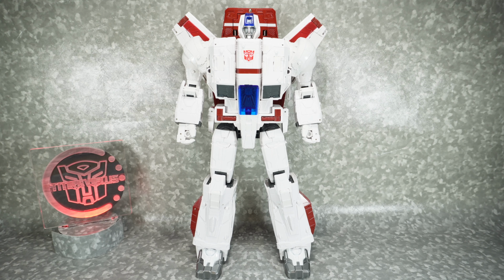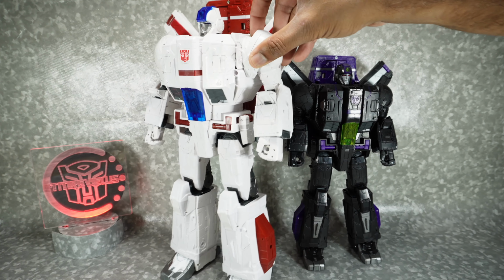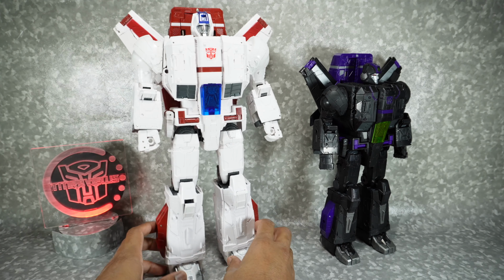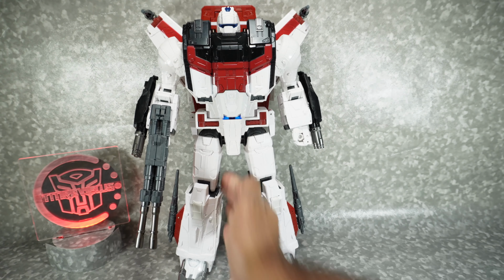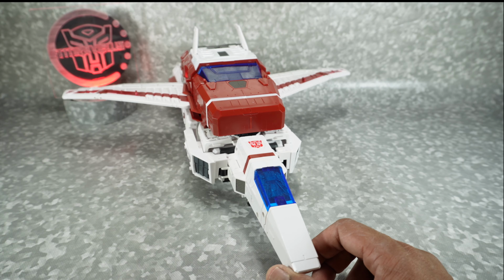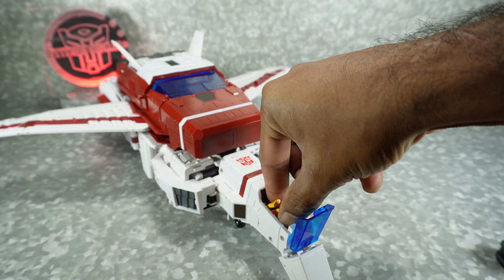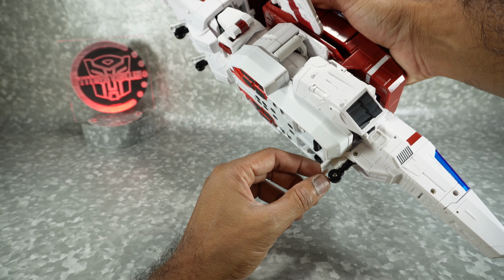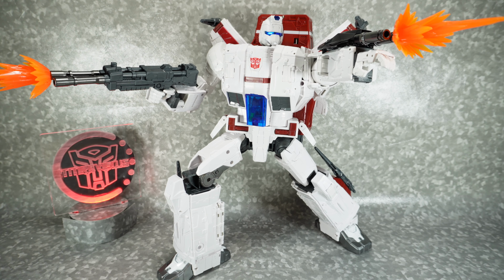Vincoroor V33-06 Fire of the Sky (AKA KO Masterpiece Scale Siege Jetfire)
00:00 Images
00:30 Introduction
1:02 Comparison to Original
5:56 Accessories
7:04 Robot Mode Comparison
7:36 Transformation to Alt Mode
8:44 Alt Mode
11:13 Flight Stand / Bottom Cover
12:37 Alt Mode Comparison
12:46 Final Recommendations

Review of Vincoroor V33-06 Fire of the Sky (AKA KO Masterpiece Scale Siege Jetfire). All music is provided with free license from YouTube.